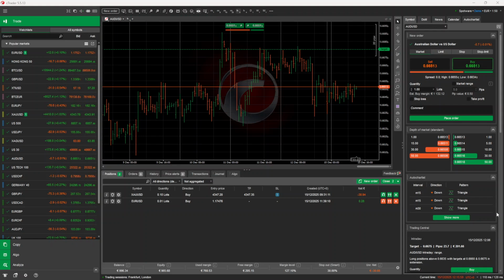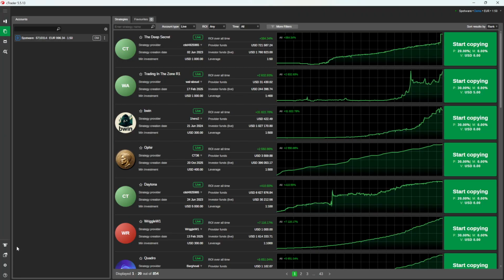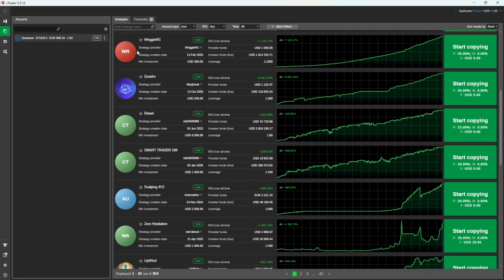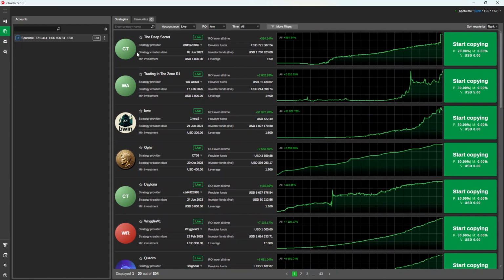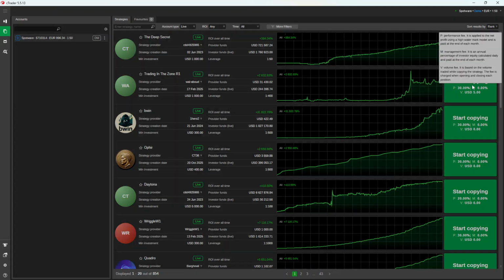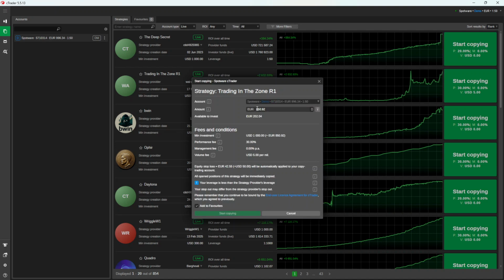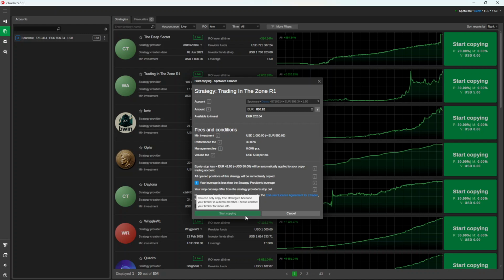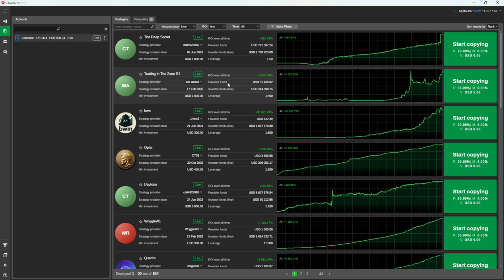How To Invest In Strategies Ctrader [2026 Guide]